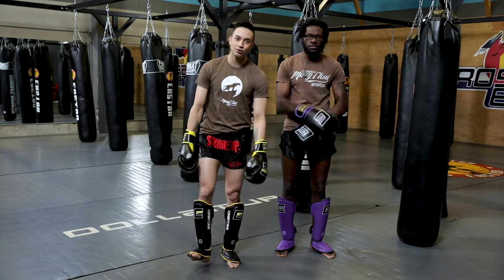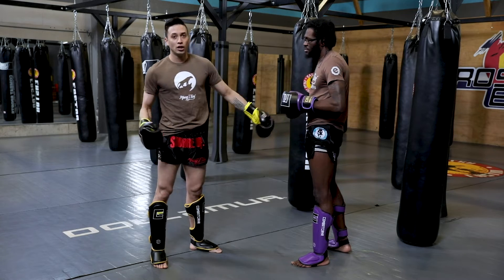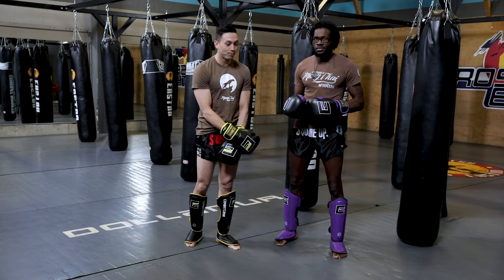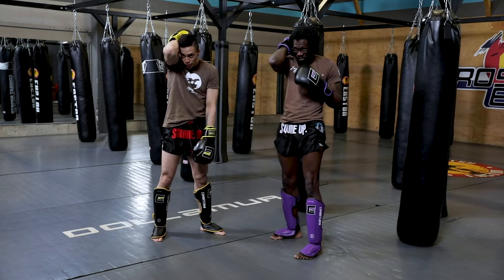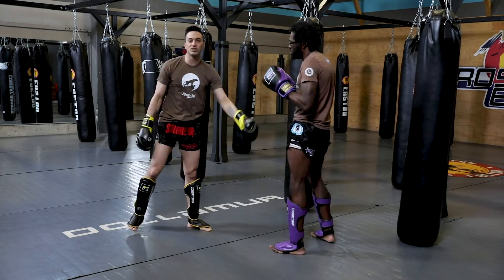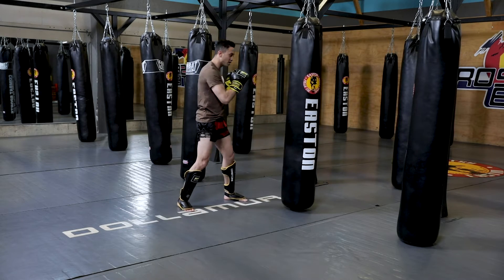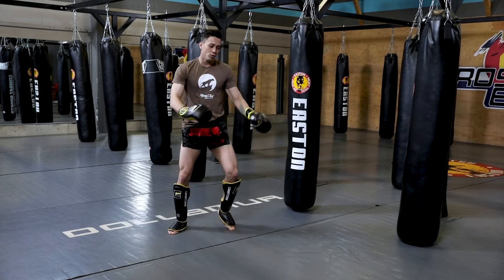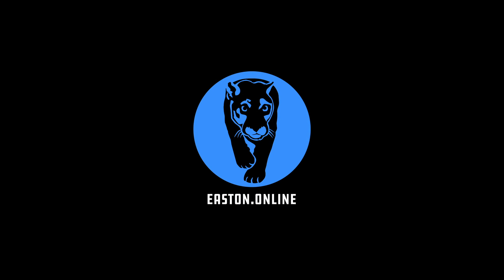Fundamentals | Low Kick Offense | Day 3